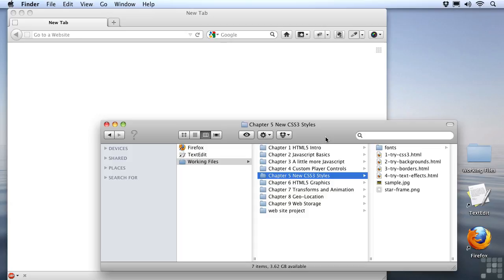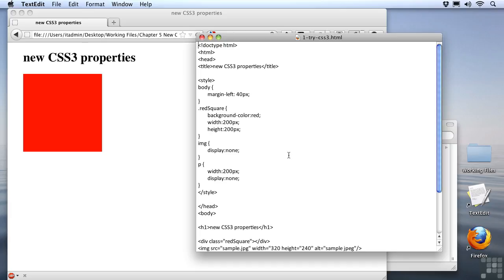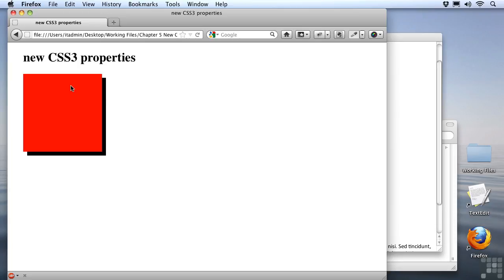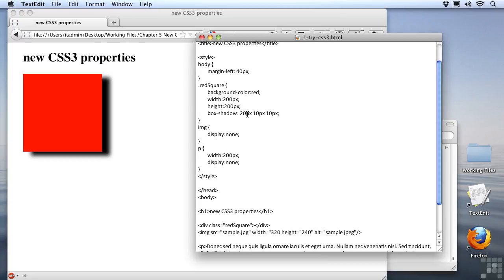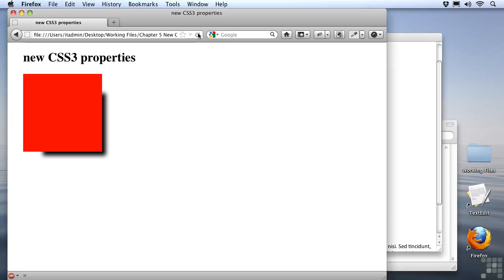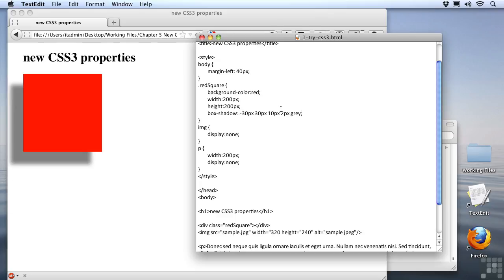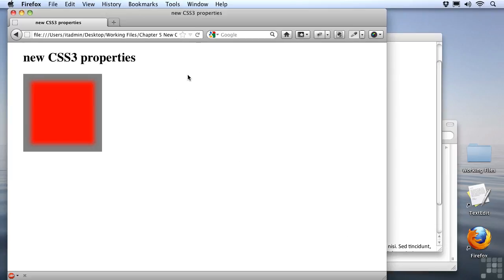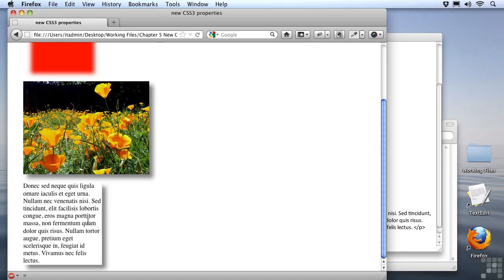0501 Intro To CSS3